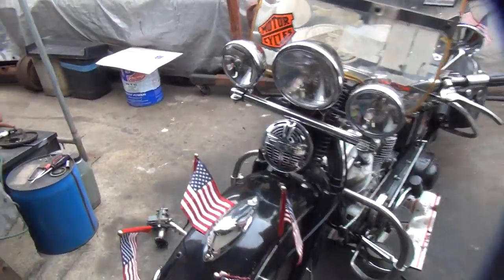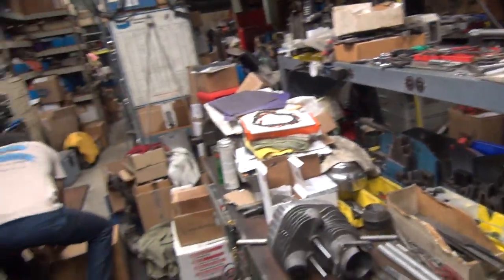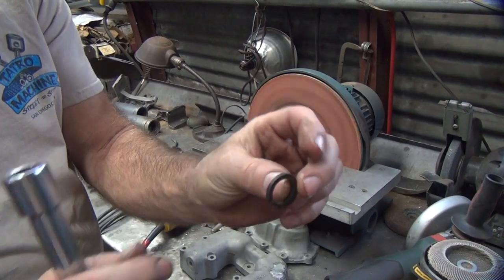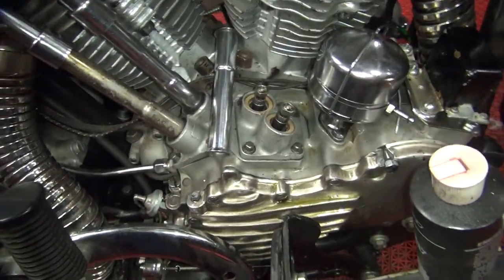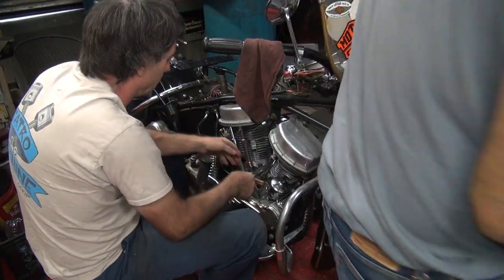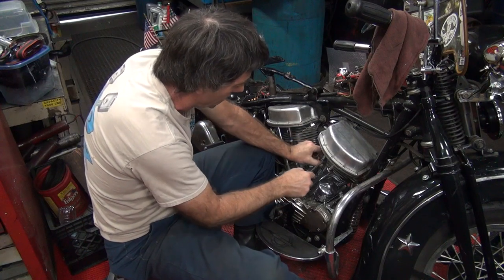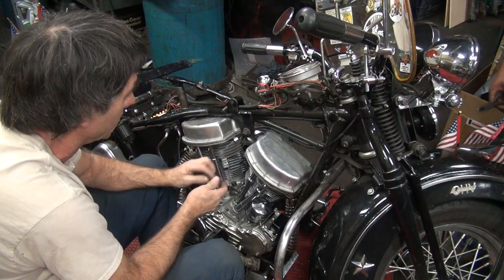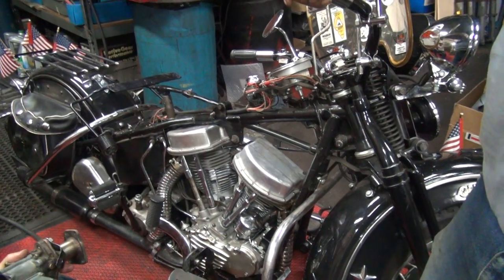#106 1949 panhead tune-up distributor rebuild get running 74ci FL dresser harley tatro machine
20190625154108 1